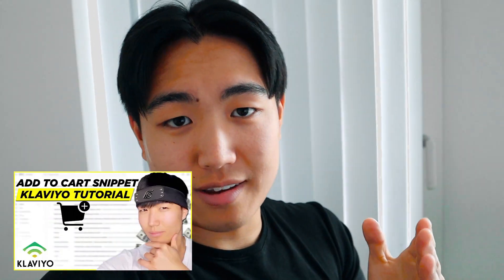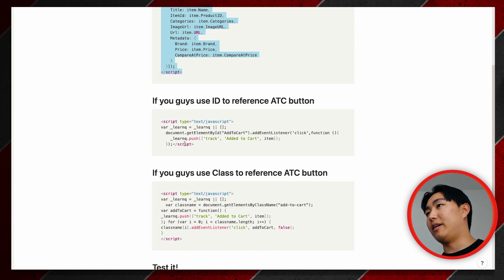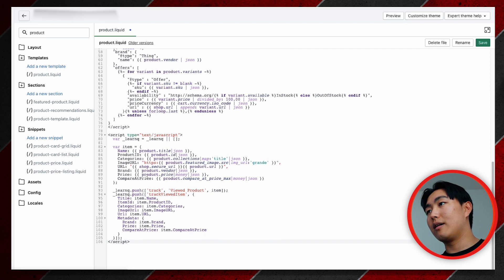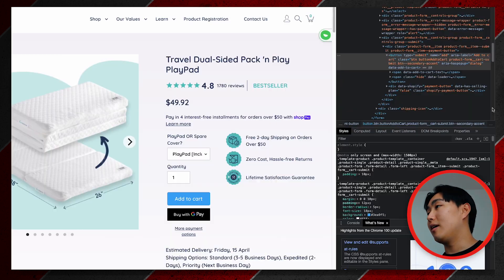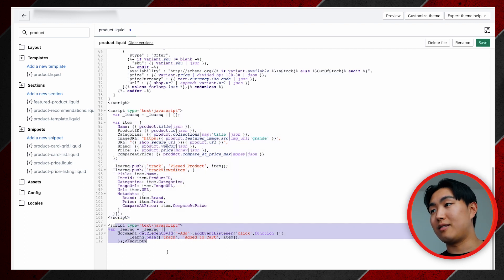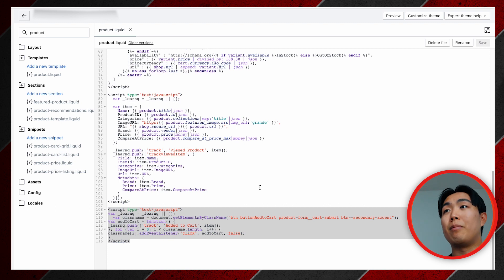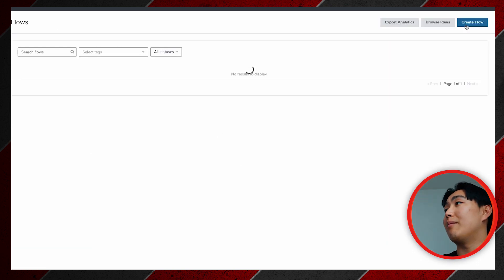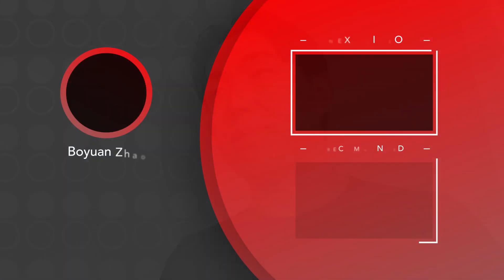Klaviyo Tutorial 2022: How To Install ADDED TO CART SNIPPET to Shopify